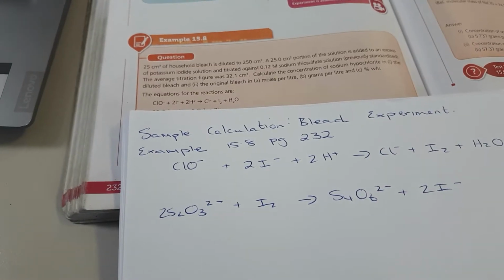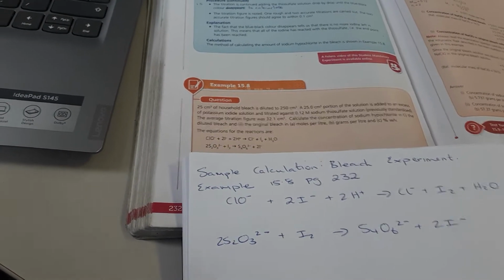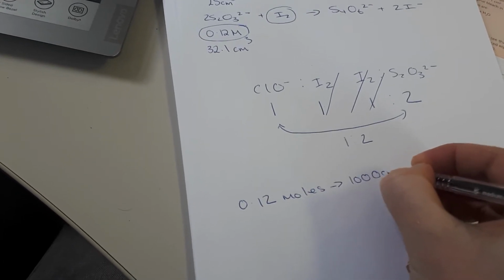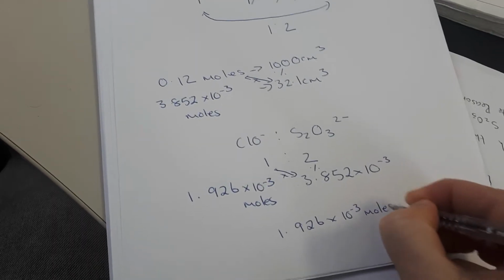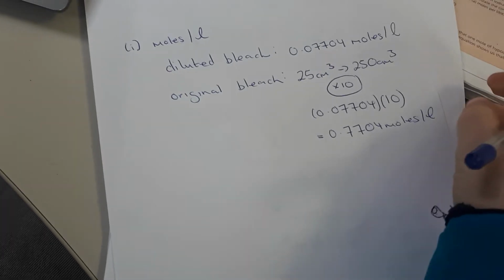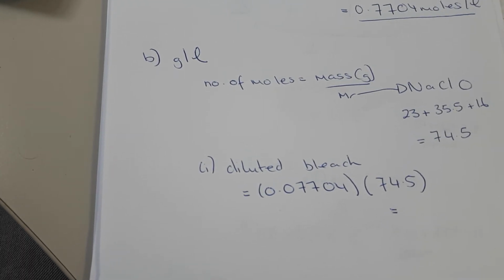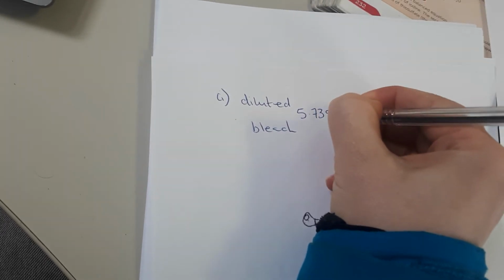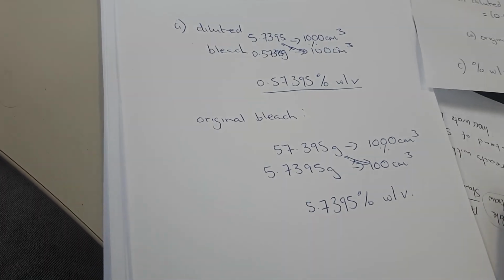Bleach Experiment: Sample Calculation